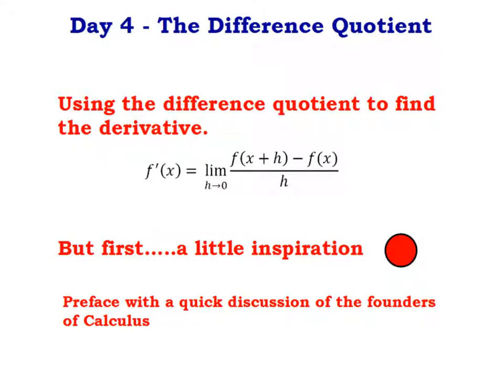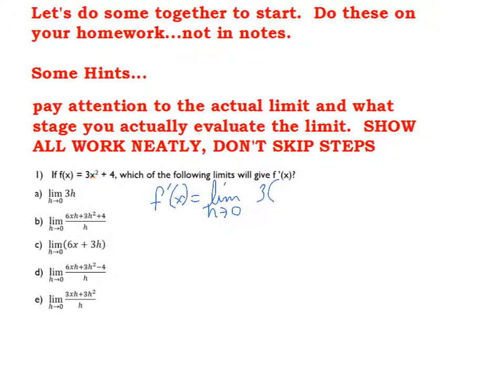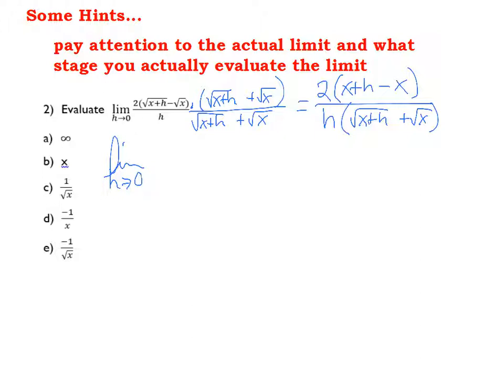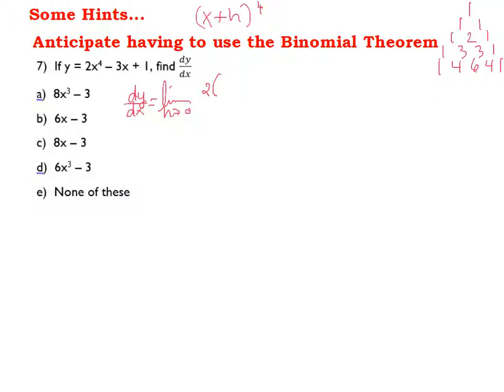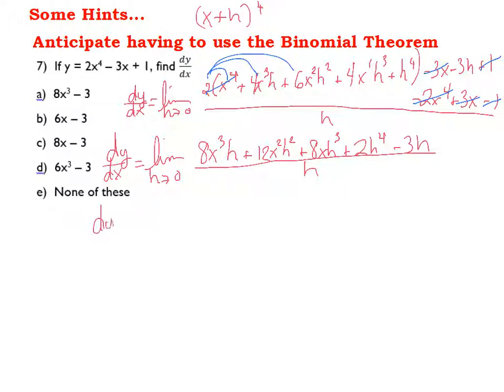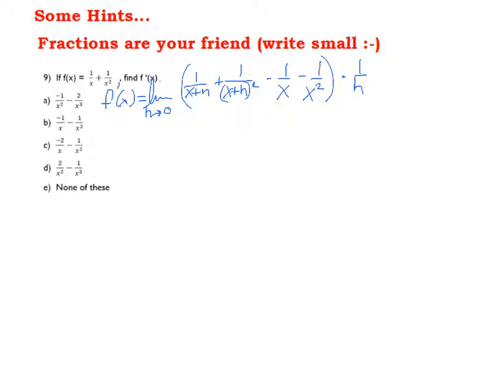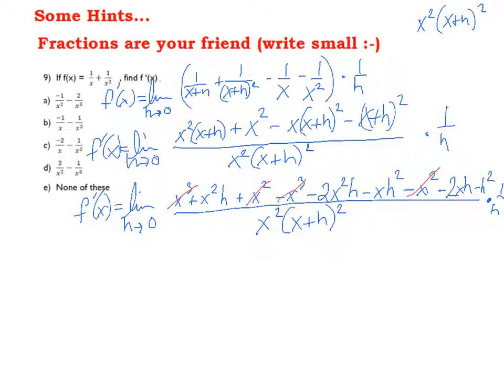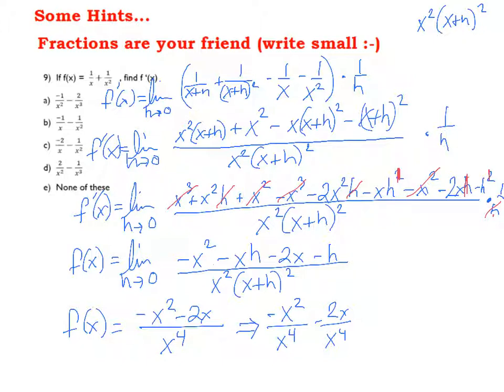PreCalc - The Difference Quotient